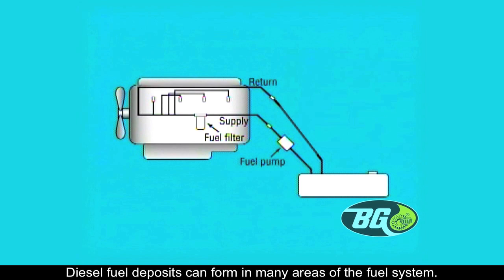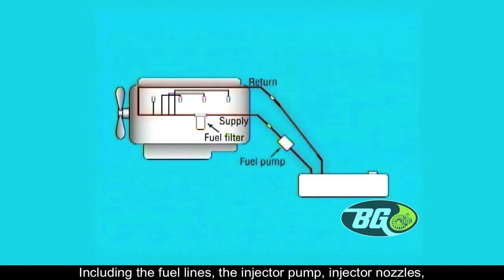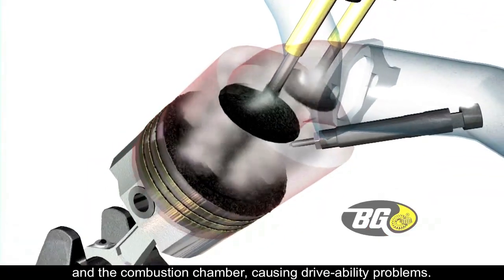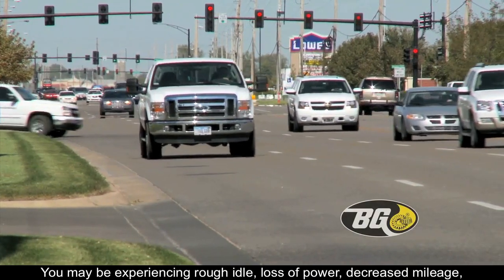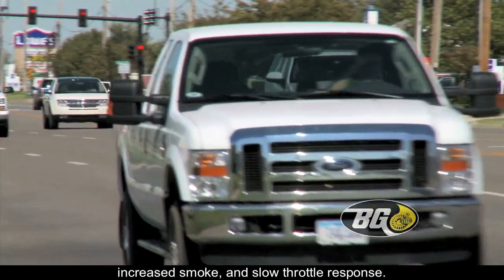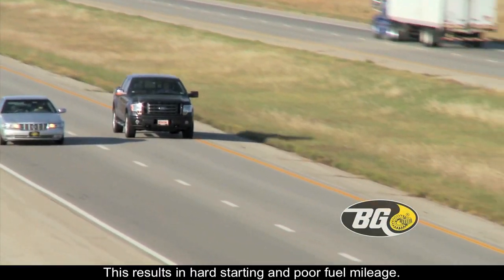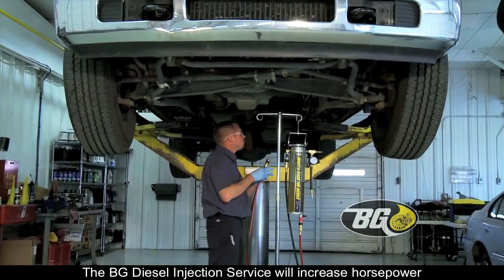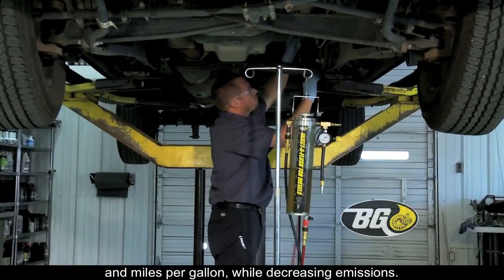BG Automotive Maintenance Services: Diesel Injection (2018)